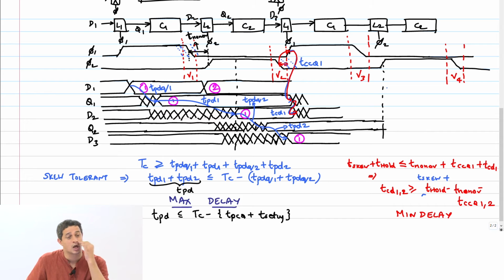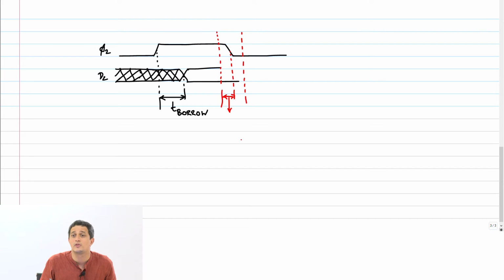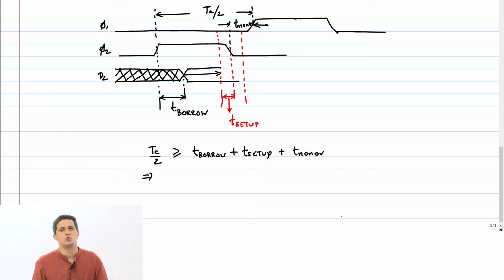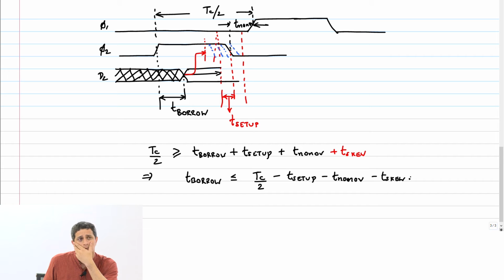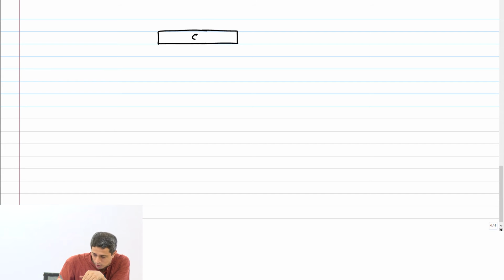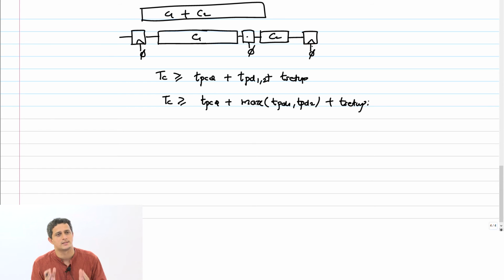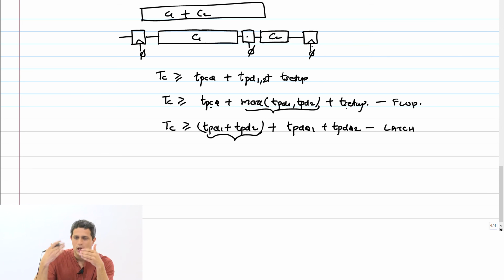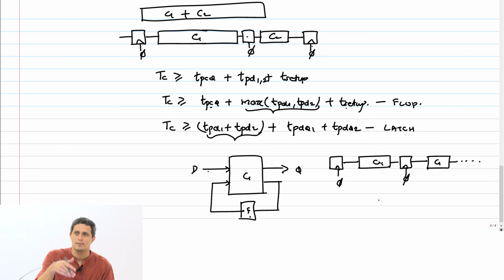SQCkt13 - Time Borrowing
Time Borrowing